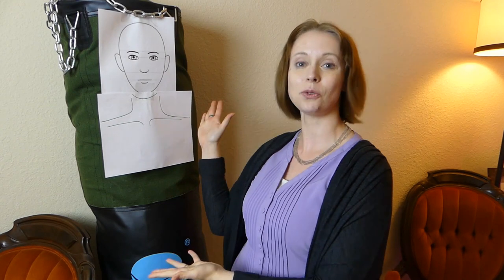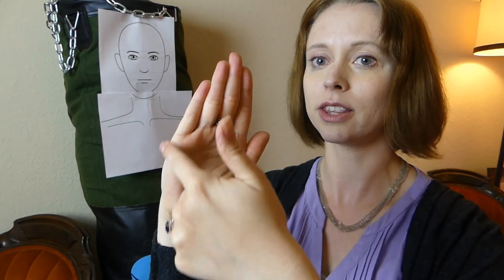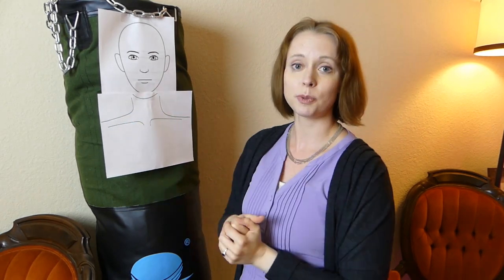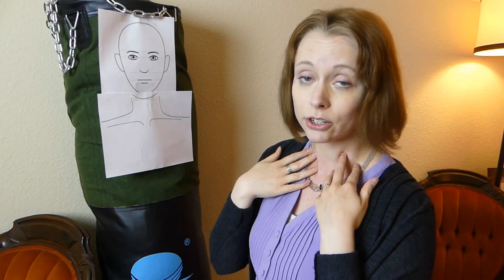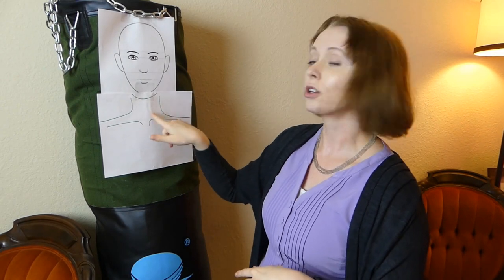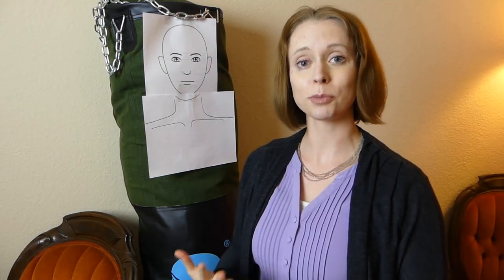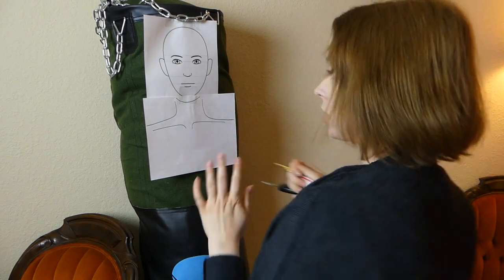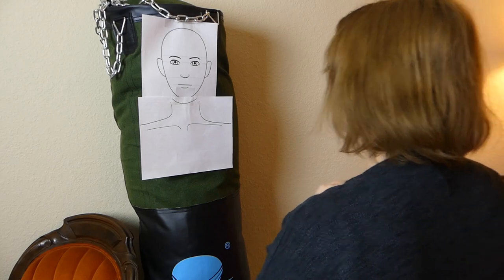Women’s Self Defense 101: Attacking the Neck and Collarbone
Hello and welcome everyone to the third episode in our series on women's self defense. In this first video I will cover some methods you can use to attack a predator's neck and collarbone.

Please let me know what you would like to see in this series, or if you have additional questions. I'm here for you and your safety. And a big thank you to everyone who has commented and watched this video! I really appreciate all of your support and information. You all are the reason I'm here trying to help others, so it's so great to get to know each and every one of you.

Feel free to give me a follow on Instagram (@fey_fitness) or on my website at FeyFitness.com .

Cheers,
Fey